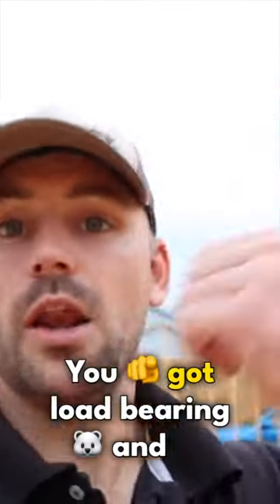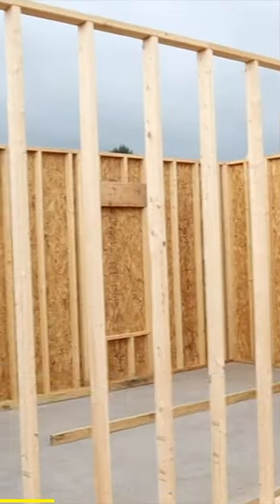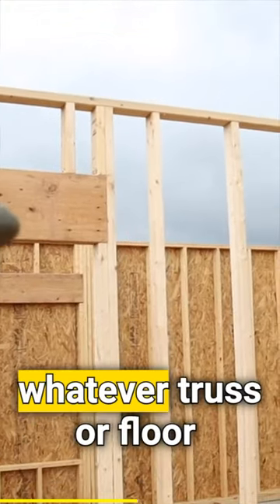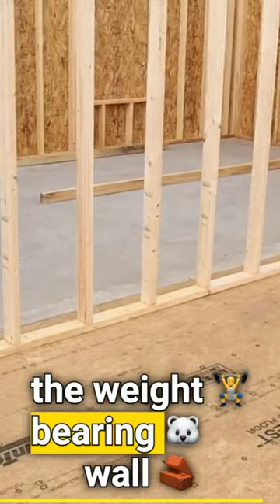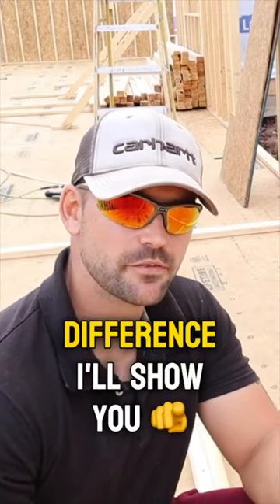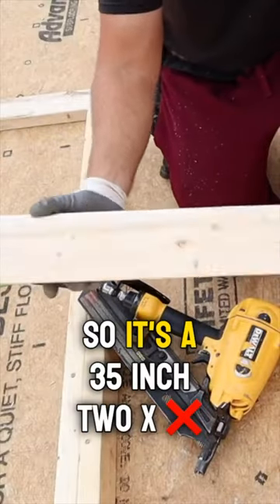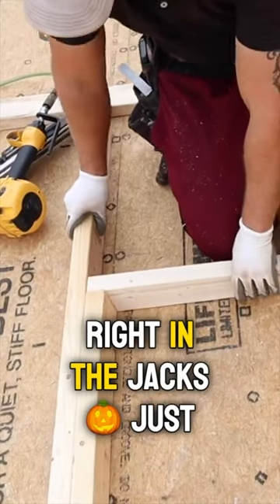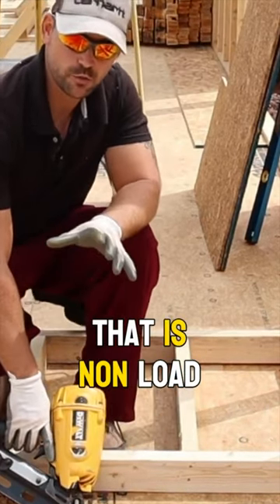Load Bearing VS Non-Load Bearing Wall Construction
In this video, I explain load bearing VS non-load bearing wall construction.